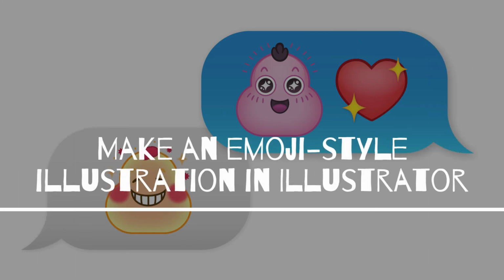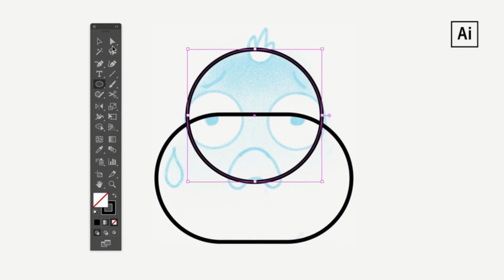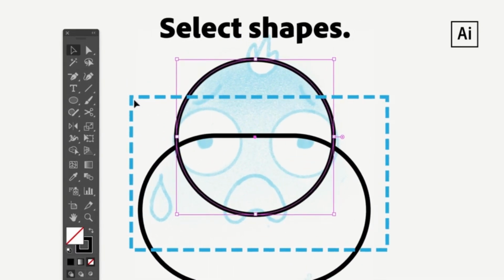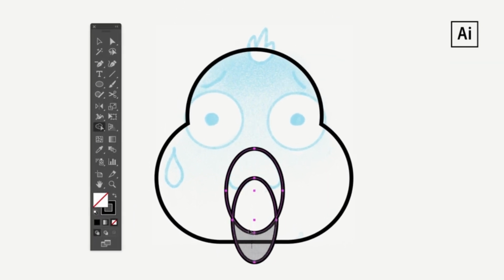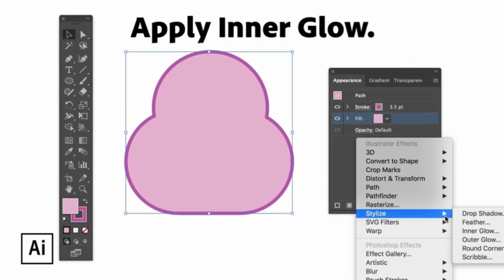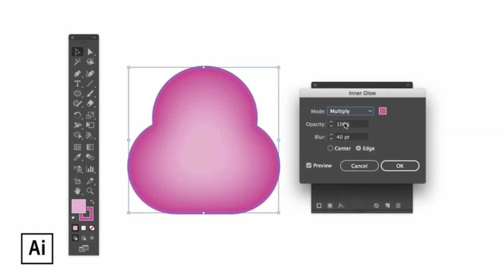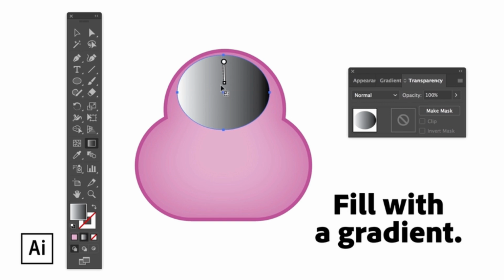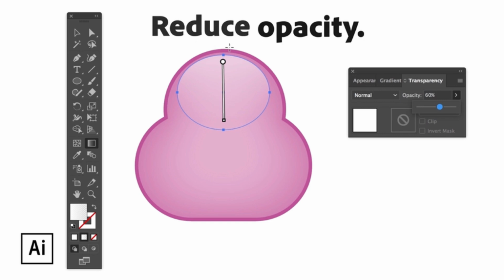Make an emoji-style illustration in Illustrator } 🎨 | Easy Vector Art Tutorial" }Adobe Illustrator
Want to create your own custom emoji-style illustration? 😍 In this beginner-friendly Adobe Illustrator tutorial, we’ll show you step-by-step how to design a fun, eye-catching emoji using simple vector shapes and tools. Whether you're a graphic design student or a digital artist, this is the perfect project to boost your Illustrator skills and creativity.

🧠 What You’ll Learn:

Basic vector shape building

Layering and shading techniques

Creating expressive facial features

Exporting your emoji for web or app use